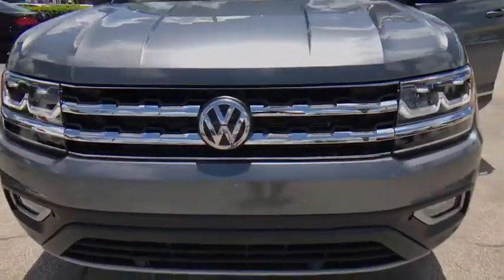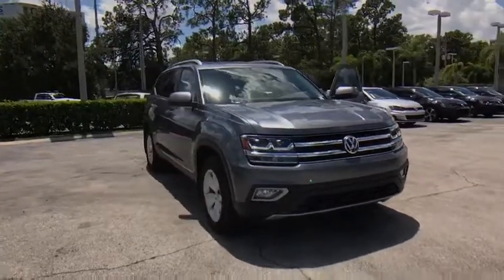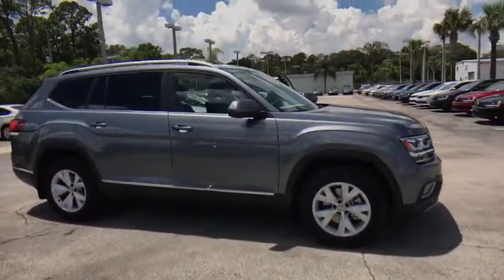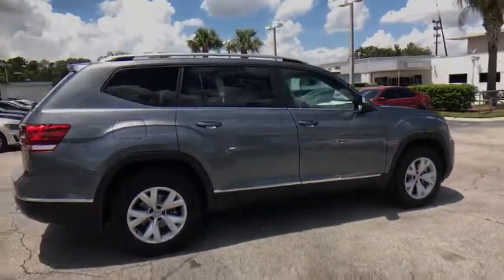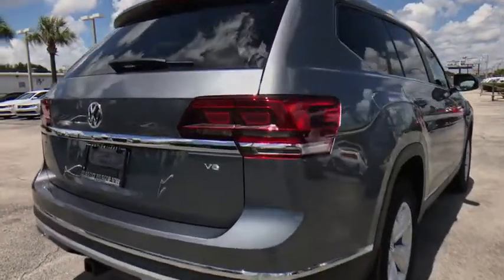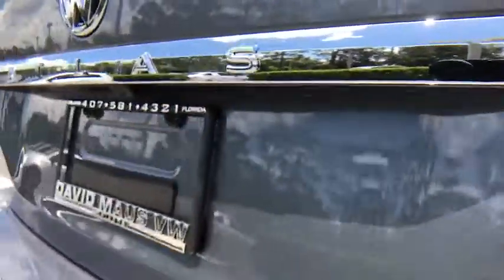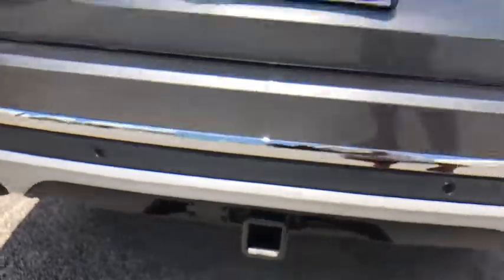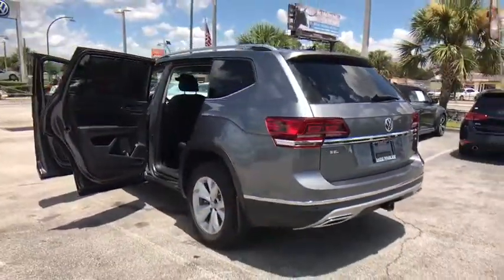2018 Volkswagen Atlas Orlando, Sanford, Kissimme, Clermont, Winter Park, FL 18040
5474 S Orange Blossom Trl

Gasoline! The David Maus Volkswagen EDGE! Family appeal with a sporty feel ! brbrIf you've been thirsting for just the right 2018 Volkswagen Atlas, then stop your search right here. This is the gas-saving ride that definitely fits your budget. Can get down and dirty. brbrDavid Maus VW South proudly serving the following communities:  Orlando, Kissimmee, Clermont, Melbourne, The Villages, Windermere, Davenport, St Cloud, Longwood, Sanford, Lake Mary, Lakeland, Oviedo, Cocoa, Titusville, Daytona Beach.